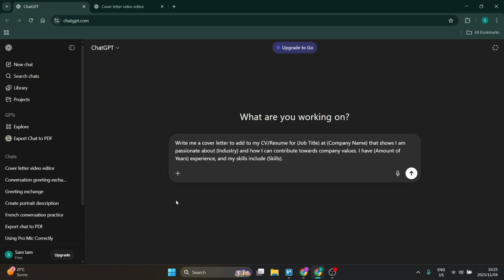How to Write a Cover Letter for CV or Resume with ChatGPT | ChatGPT Tutorial 2026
In this video, "How to Write a Cover Letter for CV or Resume with ChatGPT | ChatGPT Tutorial," I’ll walk you through using ChatGPT to craft a personalized, professional cover letter that complements your CV or resume perfectly. This tutorial makes cover letter writing faster and easier, helping you stand out to employers.

What you’ll learn in this video:
✅ How to prompt ChatGPT for a tailored cover letter
✅ Tips to customize and edit AI-generated content
✅ Key elements to include for maximum impact
✅ How to align your cover letter with your resume or CV

💼 Job seekers aiming for polished applications
🤖 Users interested in leveraging AI for writing tasks
📄 Anyone wanting to improve their job application documents